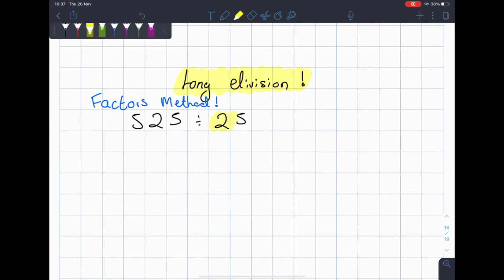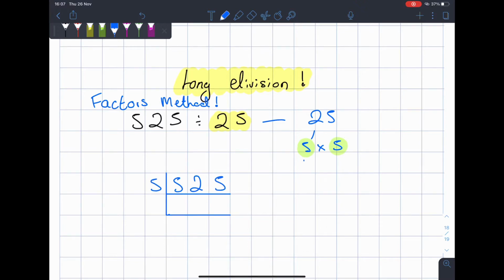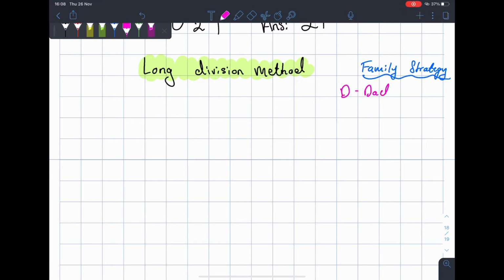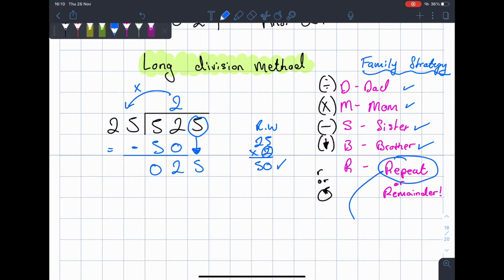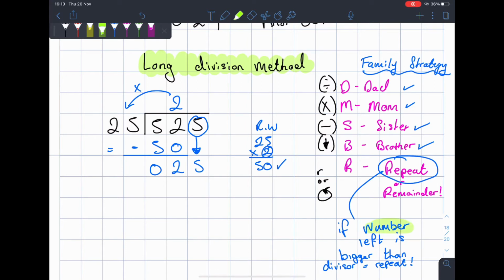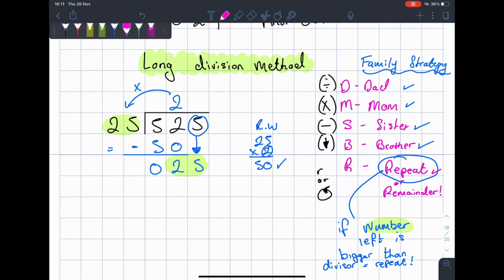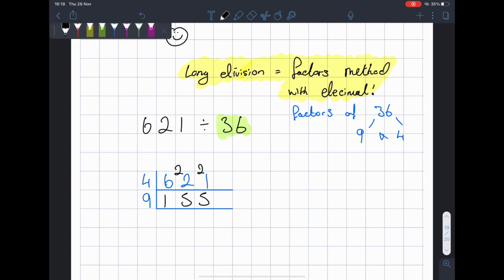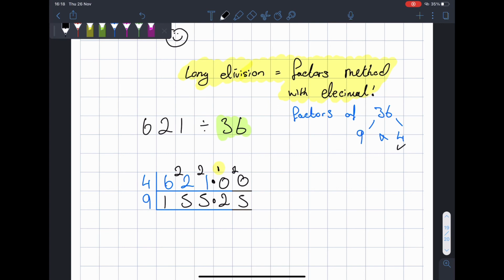Long Division (2 Methods)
This video will show you how to solve a long division maths problem in two ways.

The factor method will take factors of the divisor and show you how to use them to divide with them.

The family strategy will teach you a set of steps to perform a long division which can be helpful if looking for a remainder.